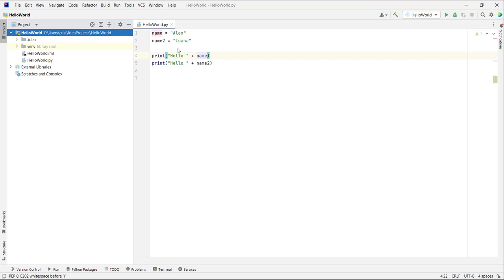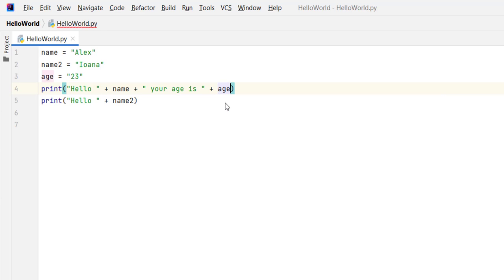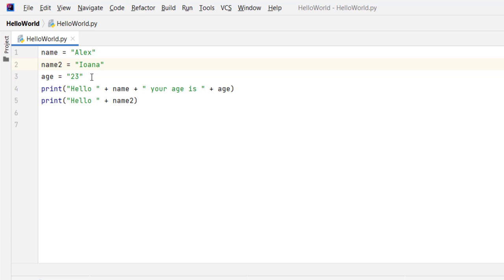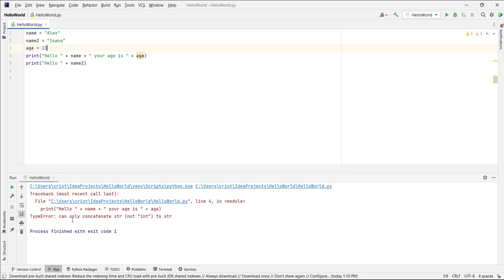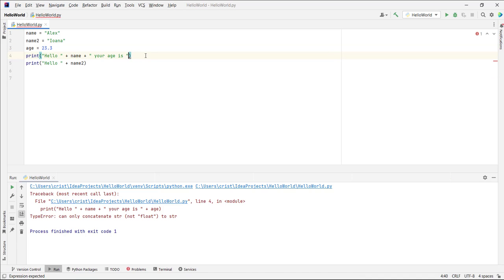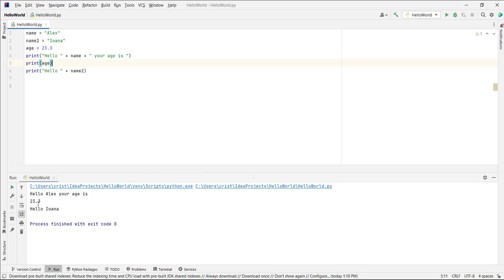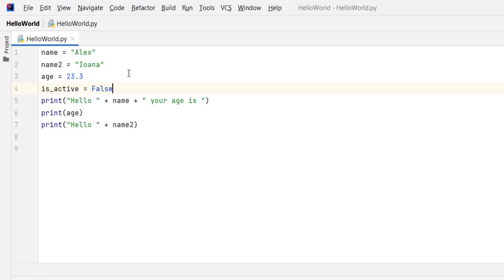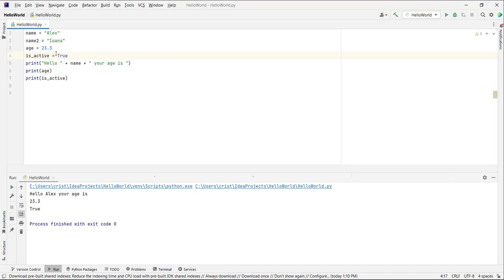What are datatypes (float, int, bool) in Python? | Programming with Alex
Episode 1: Install PyCharm - Python Programming for Beginners

What are  datatypes bool in Python?

Welcome to Episode X of our Python programming series! In this episode, we'll dive deep into [specific topic covered in the episode], providing you with clear explanations and practical examples to help you master Python step-by-step. Whether you're a complete beginner or looking to refresh your skills, this episode is packed with everything you need to become proficient in Python programming. What are  datatypes (float, int, bool) in Python? | Programming with Alex